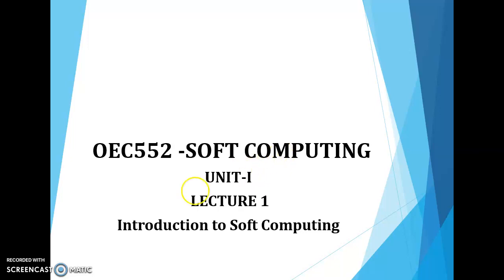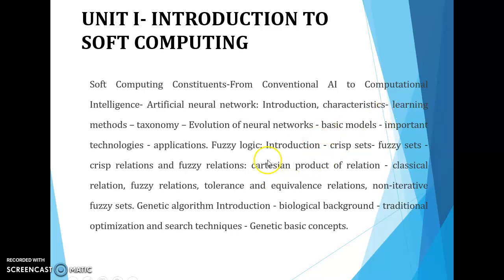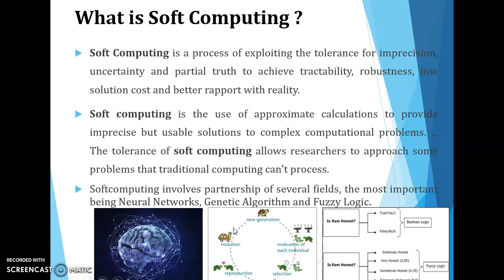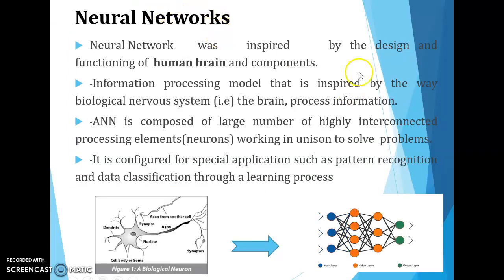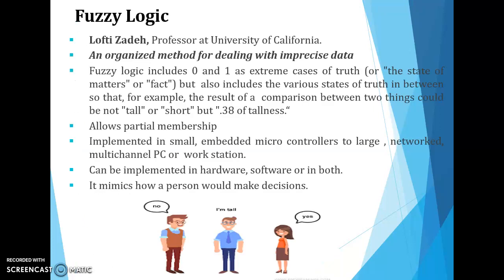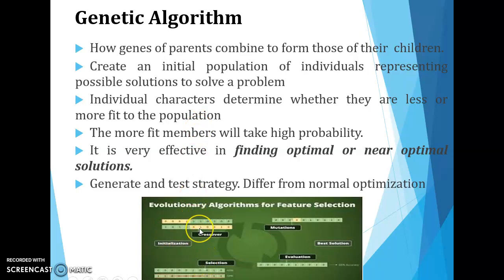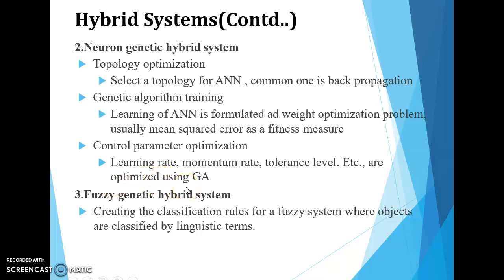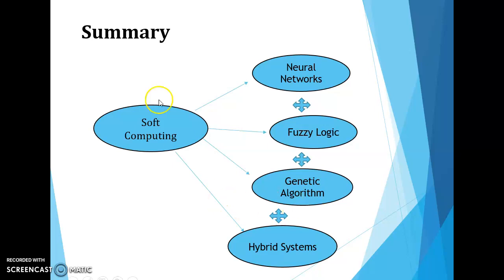OEC552-Soft Computing, Lecture 1-Introduction to Soft Computing by Mrs.S.Farjana Farvin,AP/CSE,AAMEC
This video helps you to learn the difference between Soft Computing & Hard Computing, introduction to Neural Networks,Fuzzy Logic ,Genetic Algorithm and Hybrid Soft Computing techniques